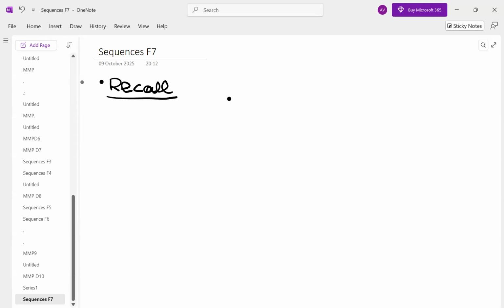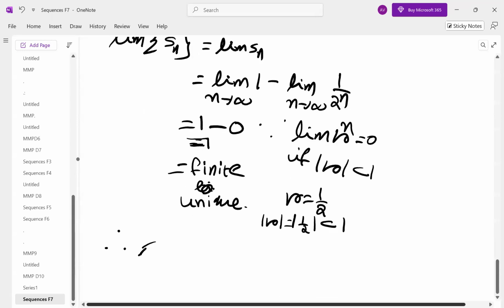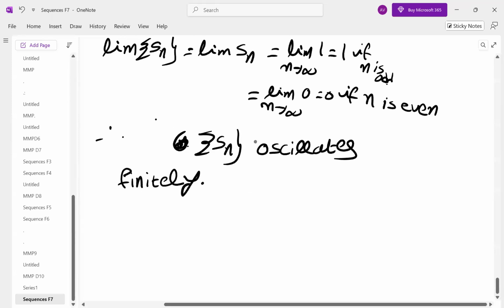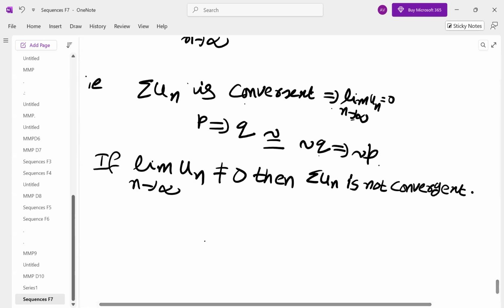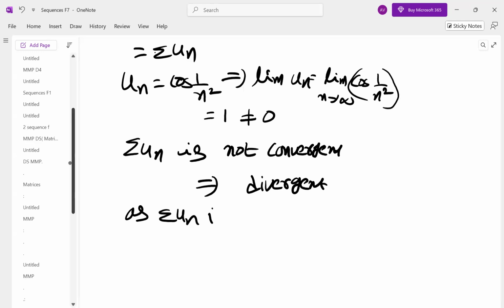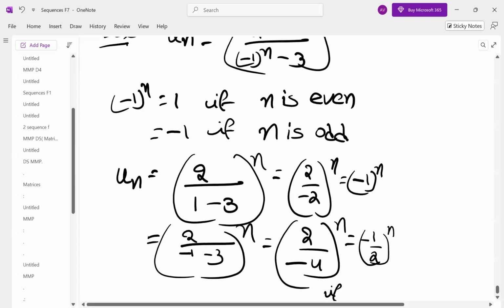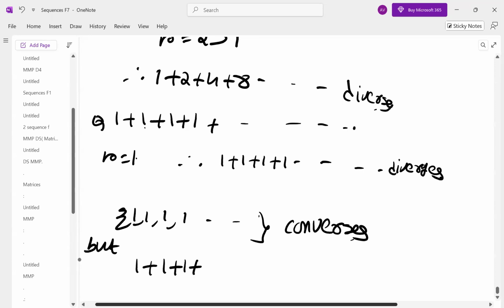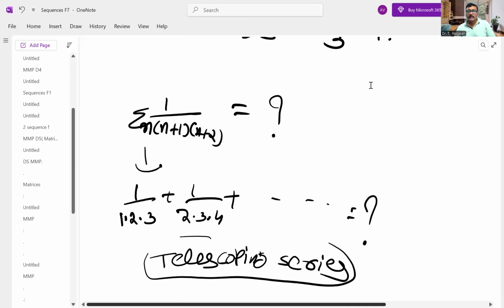TG SET-25|SERIES LECT-2|CSIR NET|IIT JAM|JL|DL|AP RCET|CONVERGENCE OF SERIES|TESTS|P-TEST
Co-ordinator
Dr. T. Nagaiah
Key Features:
✍️Recording classes
✍️ Bilingual coaching